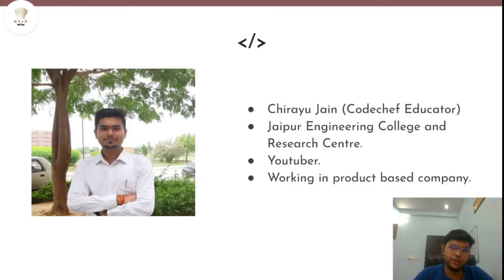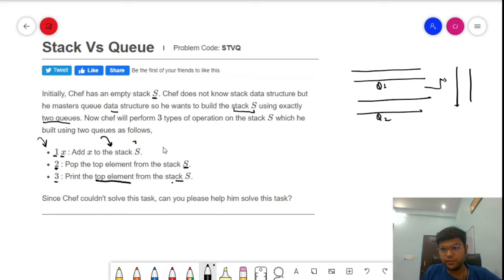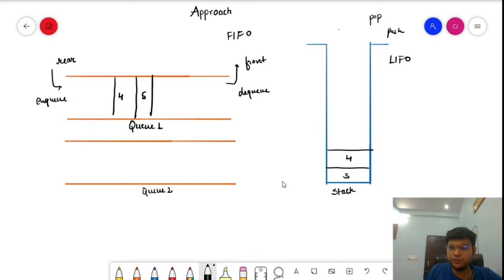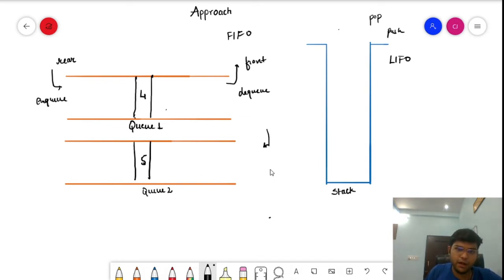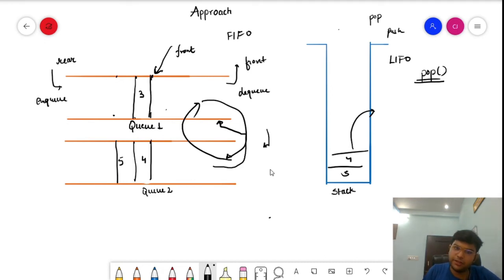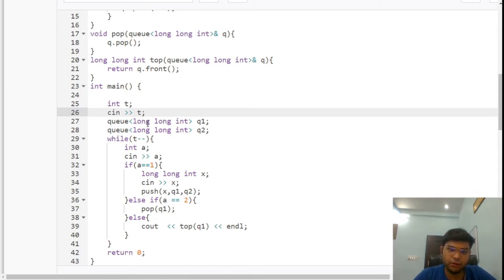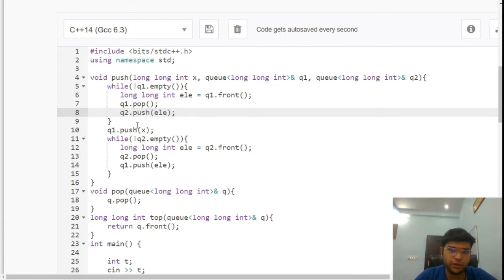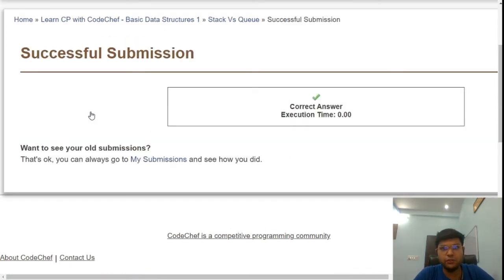4. Implementation of Stacks with Queues | Chirayu Jain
This video discusses problem solving by implementing stack using queues.

Series: Stacks and Queues
Video Title: Implementation of Stacks with Queues
Educator Name: Chirayu Jain